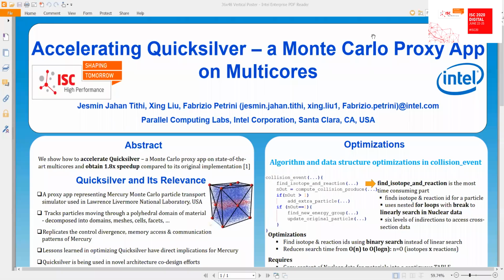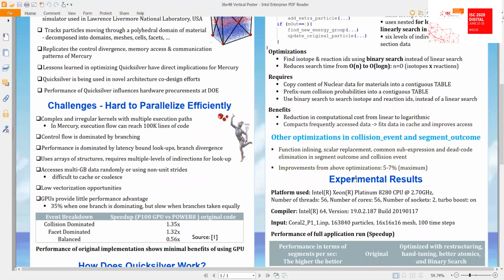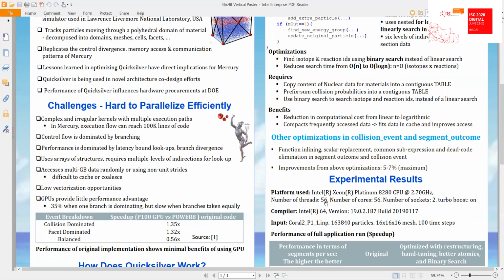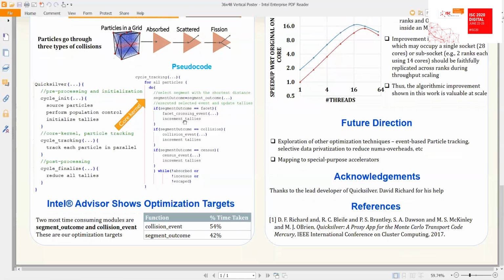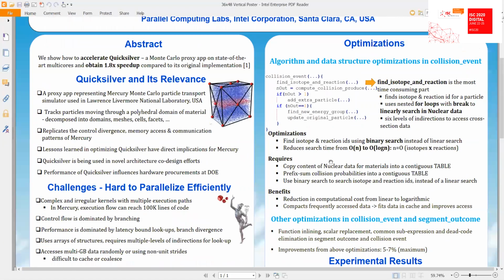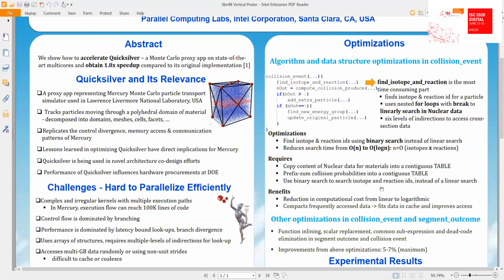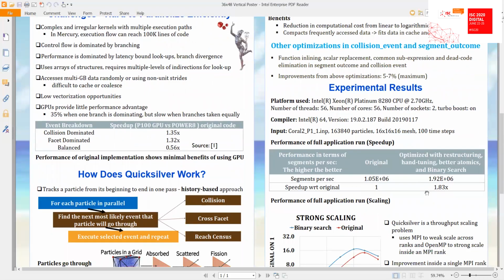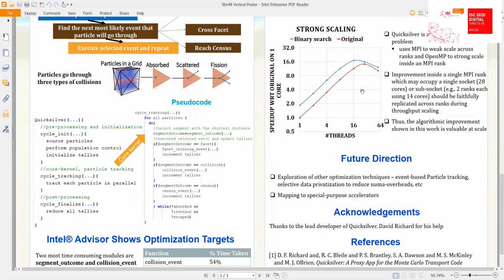Accelerating Quicksilver – a Monte Carlo Proxy App on Multicores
ISC 2020 Digital - Research Poster

Presenter: Jesmin Jahan Tithi (Intel)

Authors:
Jesmin Jahan Tithi, Xing Liu, and Fabrizio Petrini (Intel)

Description:
Quicksilver is a proxy app that represents some elements of the Mercury workload used in the Lawrence Livermore National Laboratory. It solves a simplified dynamic Monte Carlo particle transportation problem using multigroup cross-sections. Quicksilver attempts to replicate the memory access patterns, communication patterns, and the branching or divergence of Mercury. By the virtue of captures key features of Mercury, lessons learned in optimizing Quicksilver have direct implications on Mercury and as a result, quicksilver is being regularly used in novel architecture co-design eﬀorts, influences hardware procurements at DOE.

Getting high-performance in Quicksilver is quite challenging since its performance is dominated by latency bound table loop-ups and branch divergence. The code is C++ STL heavy: implemented using complex classes containing vectors and arrays; requiring multiple levels of indirections for data lookups and frequent non-unit stride and random memory accesses. Additionally, the control flow is dominated by branch divergence causing low vectorization opportunities. Therefore, it is not surprising that the state-of-the-art GPUs have been reported to do only marginally well compared to general-purpose CPUs. In this research, we propose algorithmic and engineering optimizations to Quicksilver that provide 1.8X speedup on state-of-the-art on Multicore CPUs compared to its original version. The major speedup comes from asymptotic cost improvement, automatic vectorizations, better data-reuse, and improved atomics. We are working on optimizing Quicksilver on various special-purpose accelerators.

ISC High Performance - The HPC Event